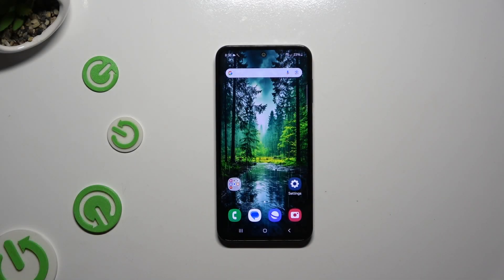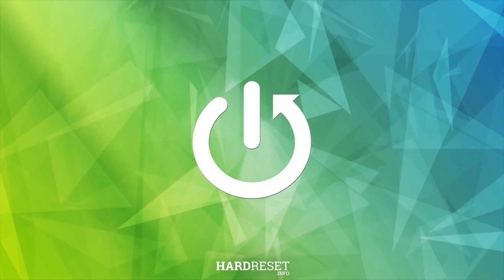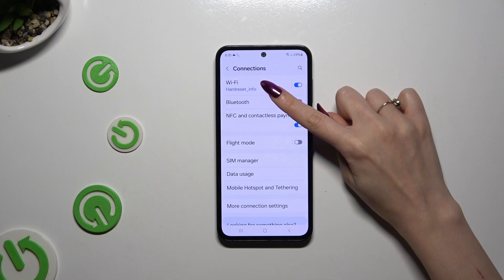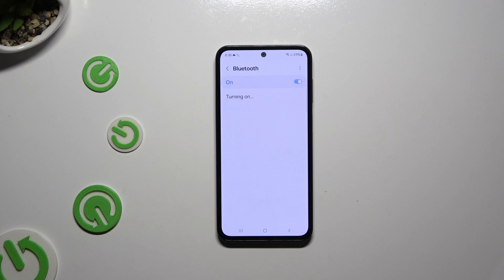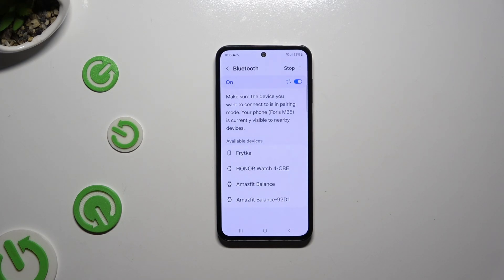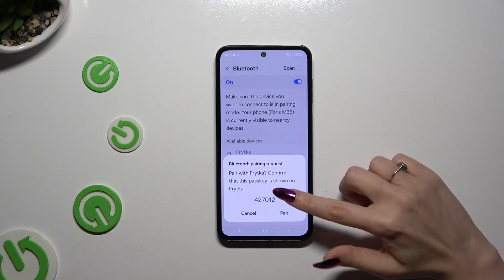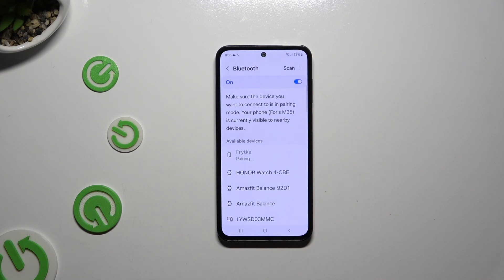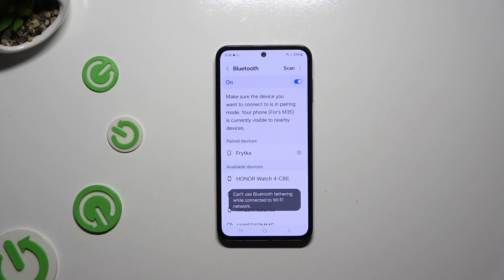How to Connect a Bluetooth Device to SAMSUNG Galaxy M35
Learn how to connect a Bluetooth device to your Samsung Galaxy M35 phone with our straightforward tutorial. Whether it's headphones, speakers, or other accessories, follow our step-by-step guide to pair and enjoy wireless connectivity. Watch now to master Bluetooth pairing on your Samsung Galaxy M35 and enhance your mobile experience!

How to set up a Bluetooth connection in SAMSUNG Galaxy M35? How to connect Bluetooth earbuds to SAMSUNG Galaxy M35? How to correctly configure Bluetooth connection in SAMSUNG Galaxy M35?